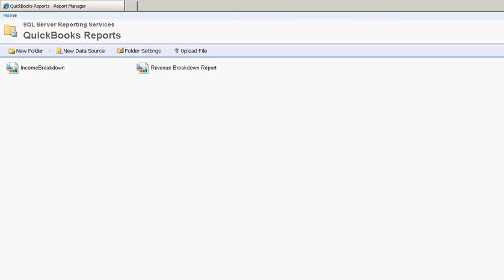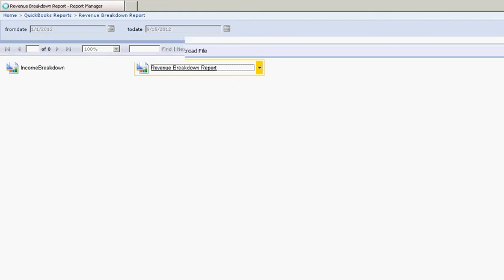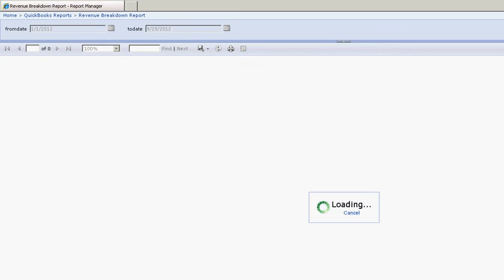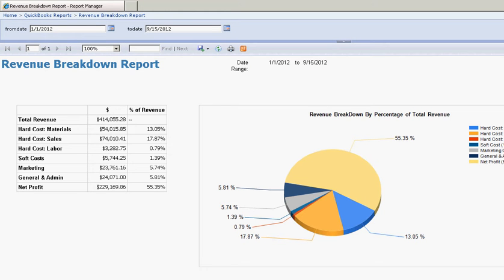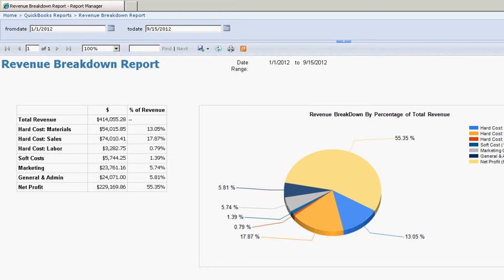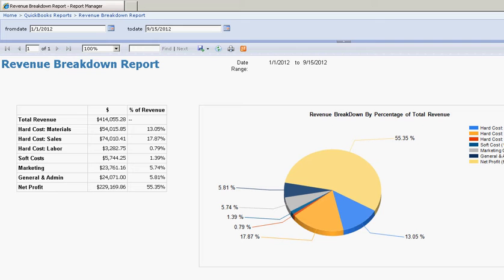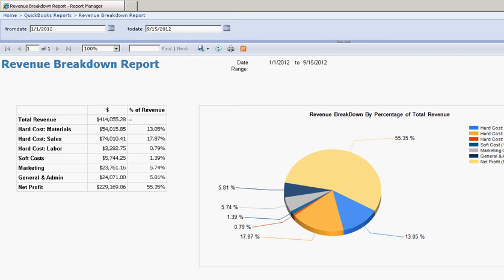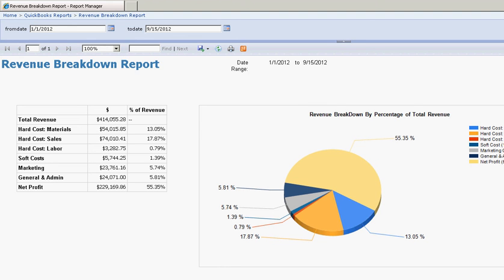Custom Quickbooks Revenue Report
produced this video.  This video shows a custom Quickbooks Revenue Report that uses Reporting Guru's database connector.  Our phone number is 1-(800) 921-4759